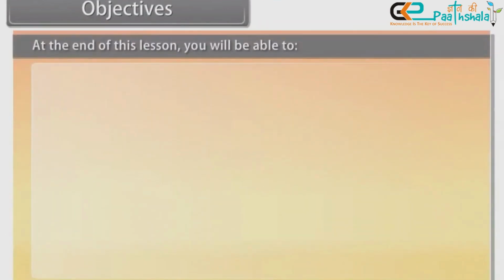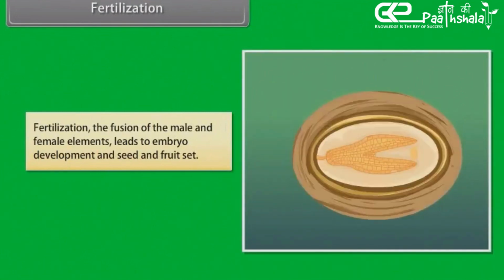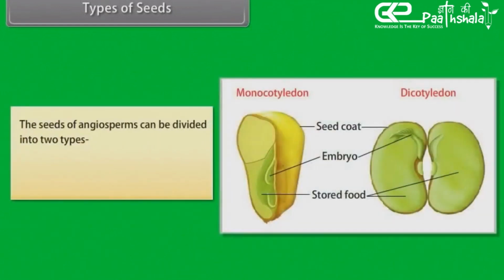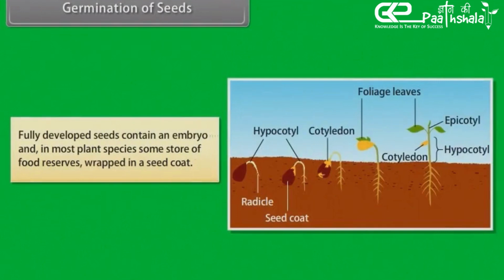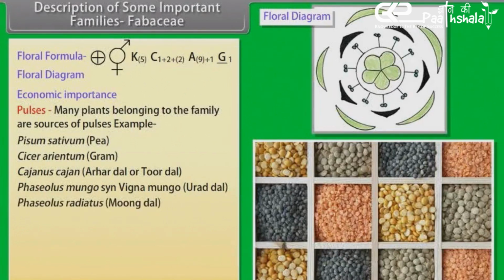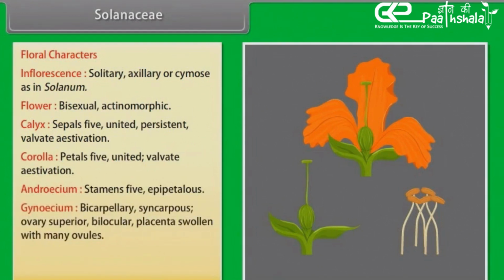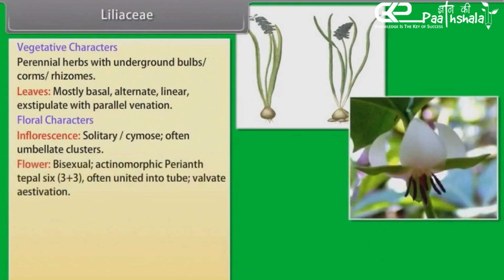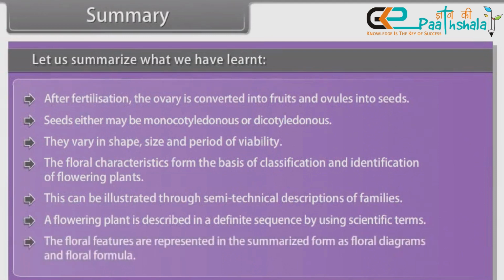Class11 Topic - Morphology Of Flowering Plants Fruits